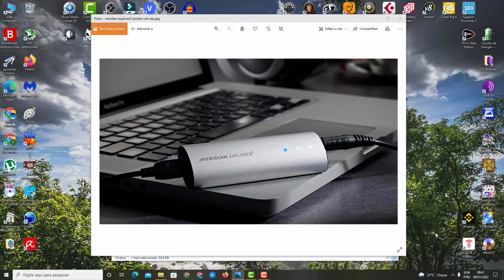Meridian Explorer 2 - Drivers for Windows Download and Firmware Update Files for Windows and Mac